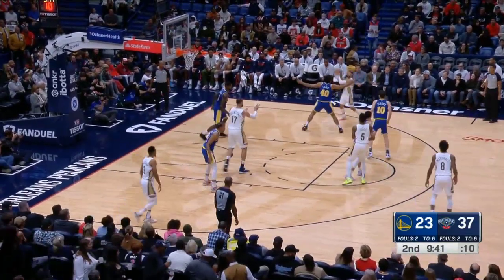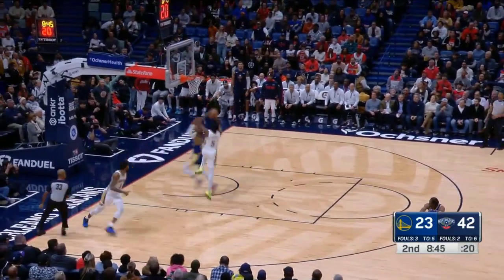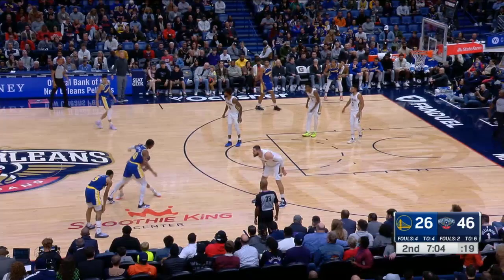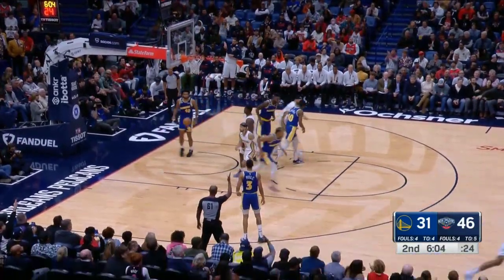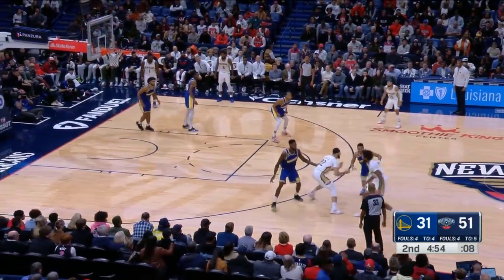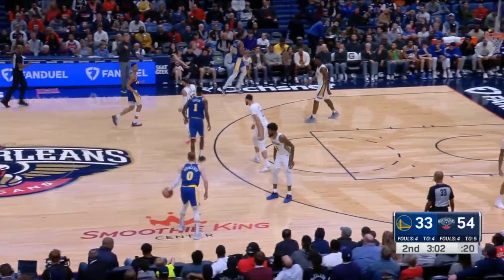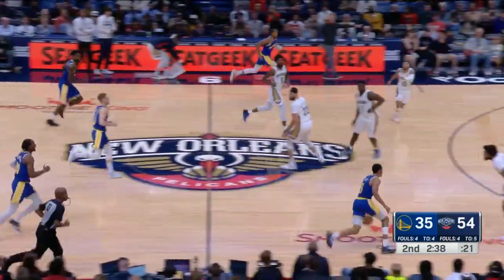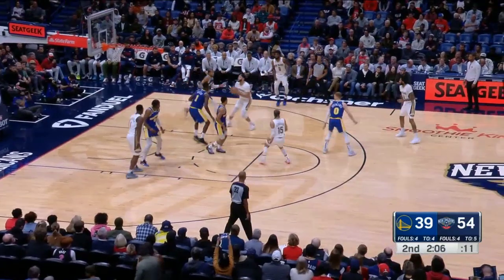New Orleans Pelicans vs. Golden State Warriors Full Highlights 2nd QTR | Nov 21 | 2022 NBA Season